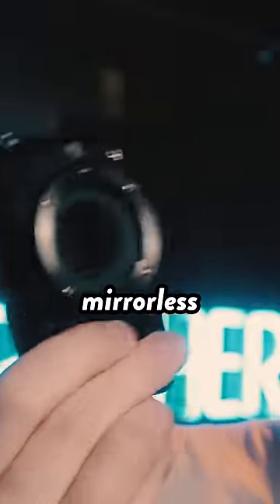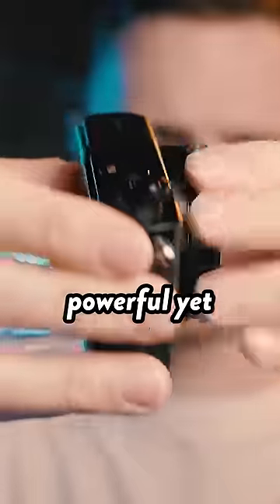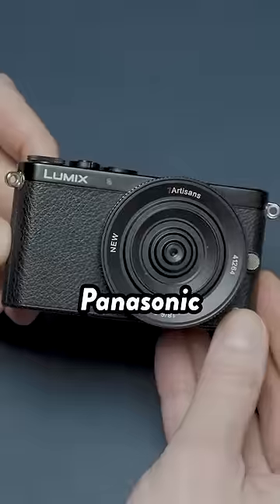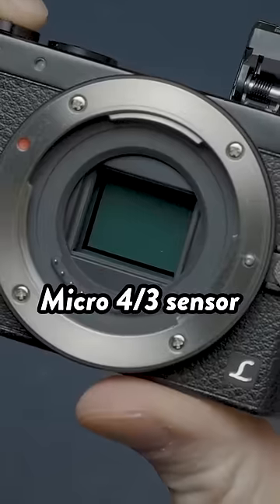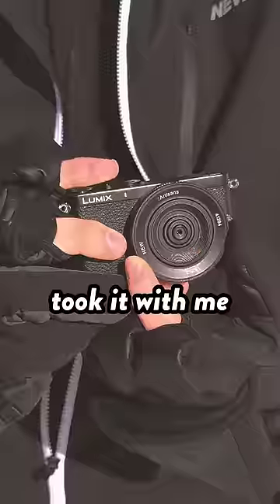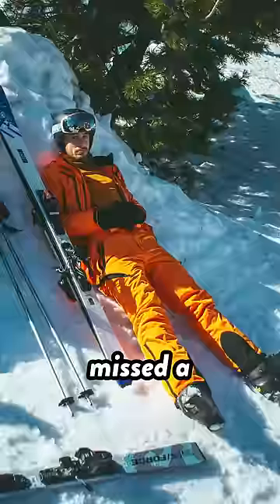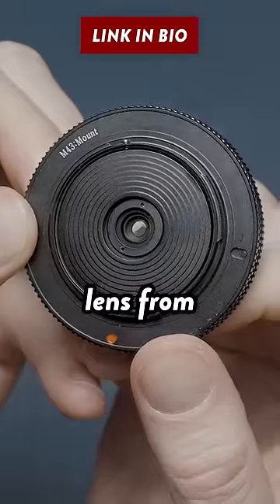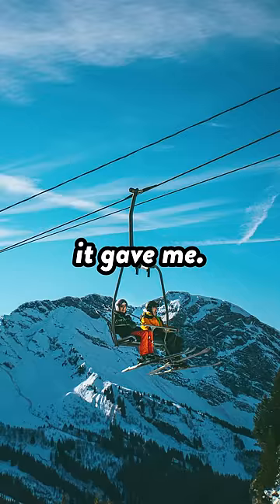This TINY Camera is THE ULTIMATE Travel Companion 📸